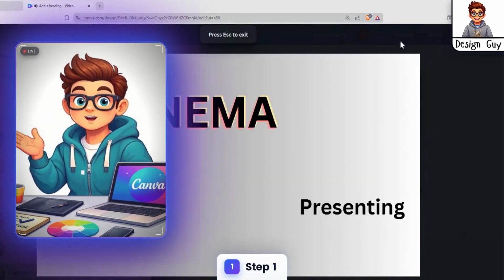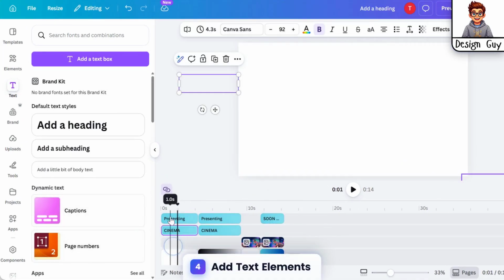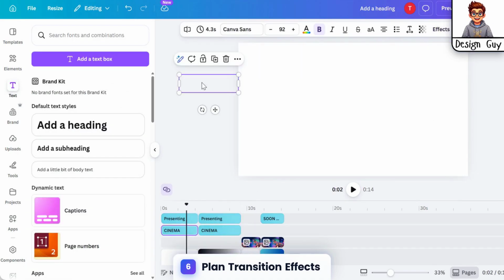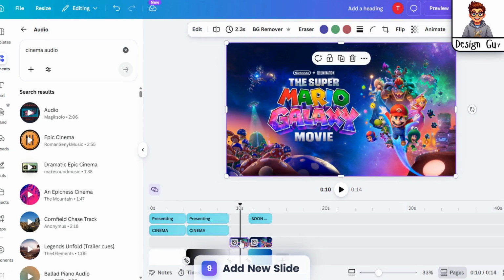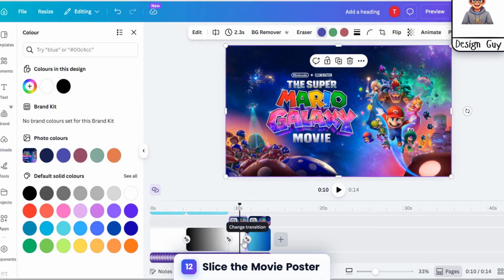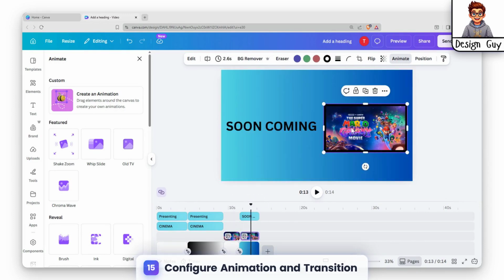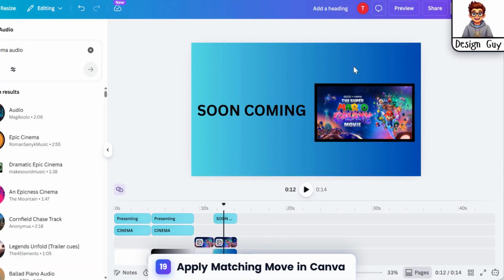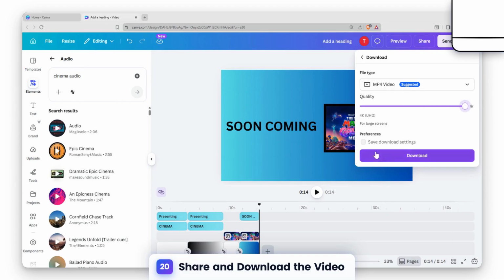How to Create Canva Fade Text Effect [2026] [Full Guide]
Learn how to create a stunning Canva fade text effect to make your designs stand out with this comprehensive guide. This tutorial walks you through using Canva's custom size feature, text editing, font changes, and applying blur effects to achieve beautiful fading text. Whether you’re a beginner or experienced designer, these Canva text effects and graphic design tips will boost your creativity and enhance your projects. Discover how to manipulate fonts, backgrounds, and blur elements for a professional fade effect. What you'll learn:

- How to open and customize your Canva design size
- Adding and editing headings and text in Canva
- Changing background colors and font styles
- Applying and adjusting blur effects to create the fade text look
- Duplicating and layering elements for enhanced blur
- Saving and downloading your final design

Step-by-step process:

1. Open your Canva design and select text to fade
2. Create a custom size canvas
3. Add heading and type your desired text
4. Search and enter example text like "fairy tail"
5. Change the background color and center elements
6. Select and apply different fonts such as Type Brush
7. Increase font size and duplicate text for comparison
8. Search for "blur" elements and apply to text
9. Rotate and resize blur elements, adjust color to match background
10. Duplicate layers to enhance the fade effect
11. Add new heading text using Adobe Text font
12. Enlarge text and apply additional blur effects
13. Save your design by downloading it as a PNG file

Have you tried these Canva fade text techniques before? Share your results or questions in the comments below!